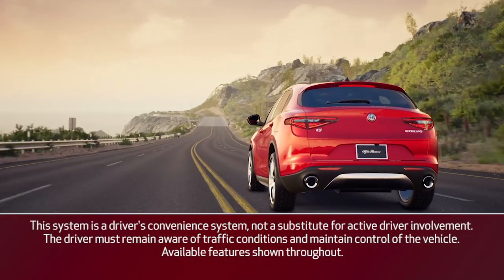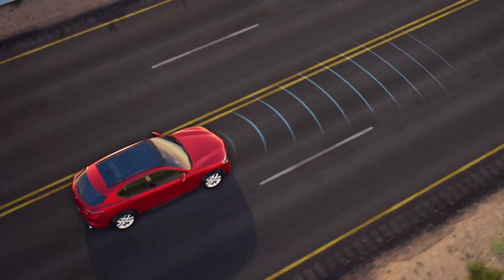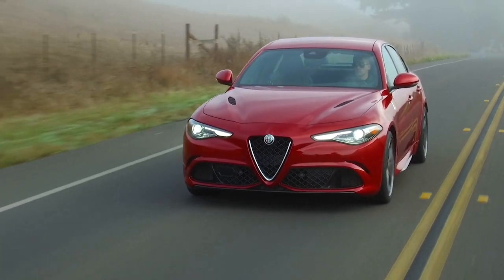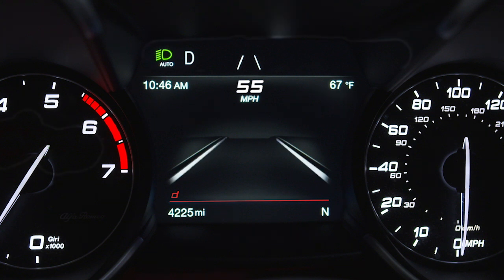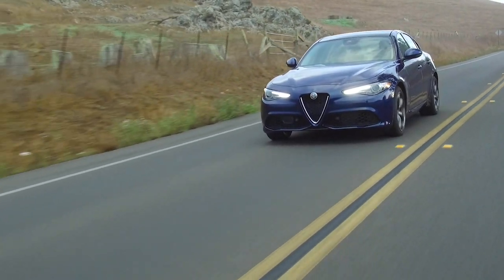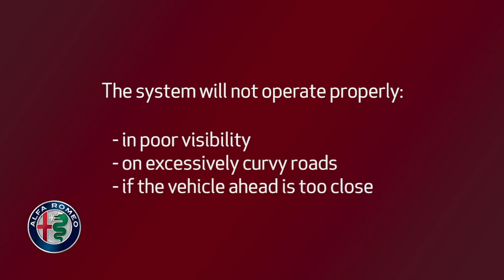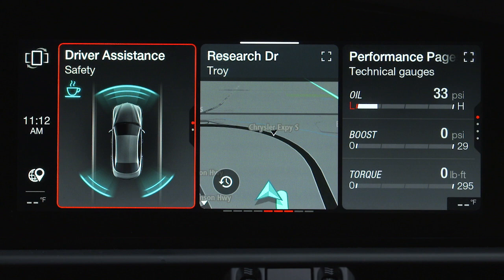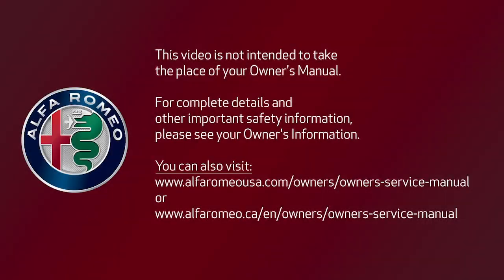Lane Keeping Assist System | How To | 2021 Alfa Romeo Giulia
2021 Alfa Romeo Giulia's Lane Keeping Assist System monitors vehicle position within the lane boundaries, and uses various warnings to help you stay in your lane.

Transcript

[music playing]

[text on screen] This system is a driver's convenience system, not a substitute for active driver involvement. The driver must remain aware of traffic conditions and maintain control of the vehicle. Available features shown throughout.

[voice over] If equipped, the Lane Keeping Assist System, or LKA, uses a camera mounted on the windshield to monitor lane markings and vehicle position within the lane boundaries. When lane markings are detected and the vehicle passes over one without a turn signal being applied…

[text on screen] Torque is applied when the system is set to “Warning and Keeping”

[voice over] the system applies torque to the steering wheel, a visual warning appears in the instrument cluster display, or ICD. An audible signal may sound as well. If the vehicle continues to drift without driver intervention, the appropriate lane in the ICD will light up to further warn the driver.

Lane markings in the display appear white when detected, and grey when they are not.

Keep in mind: LKA will remain in its previous mode, even when you restart the vehicle. To turn it on or off, press the button at the end of the multifunction lever. The system will operate when lane markings are visible on at least one side,

[text on screen] Always obey speed limits.

[voice over] and when vehicle speed is between 37 and 110 mph, or 60 and 180 km/h.

The system will not operate properly in poor visibility, on excessively curvy roads, if the vehicle ahead is too close, when the turn signal is applied, or if the driver’s hands are removed from the steering wheel.

LKA settings can be adjusted in the radio system by selecting the "Driver Assistance" menu.

Remember, LKA is not a substitute for safe driving. Always remain alert and pay attention to traffic conditions when using the system.